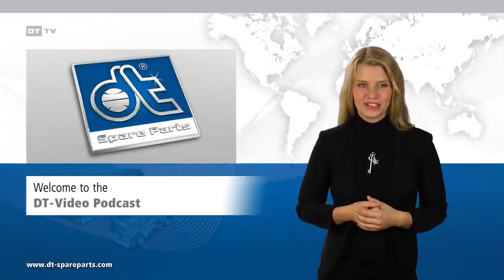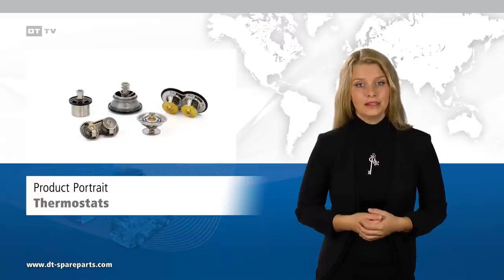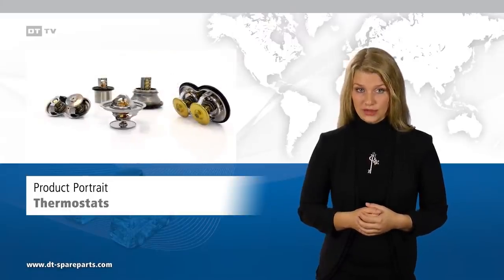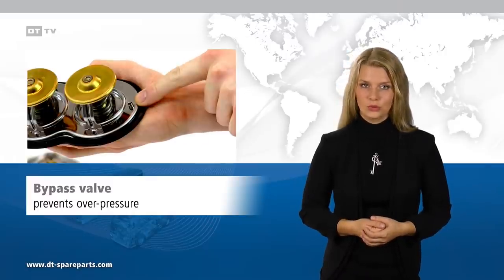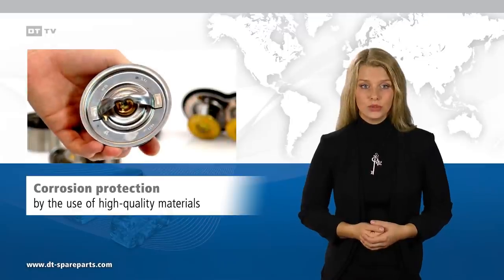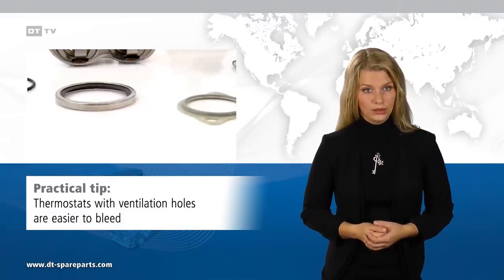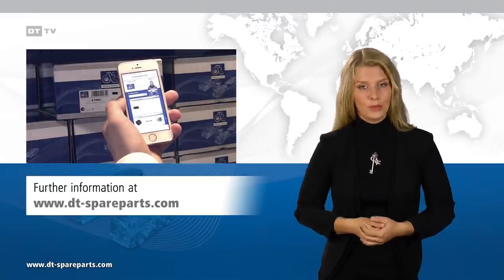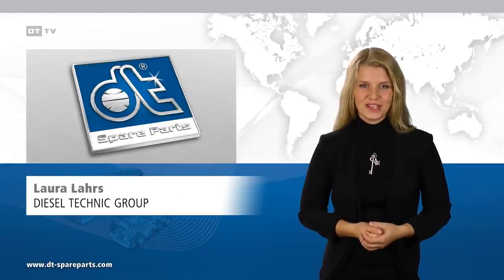Thermostats for trucks and buses · PP201511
Guaranteed quality has made the brand DT Spare Parts the leading brand in the international Independent Aftermarket for commercial vehicles. The complete range includes all required spare parts for trucks, trailers and buses, including all standard thermostats.